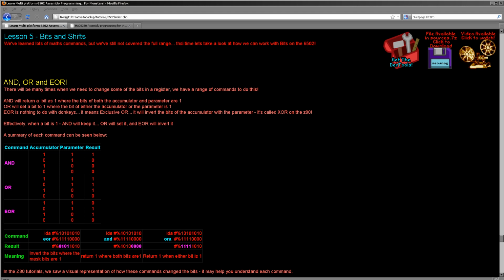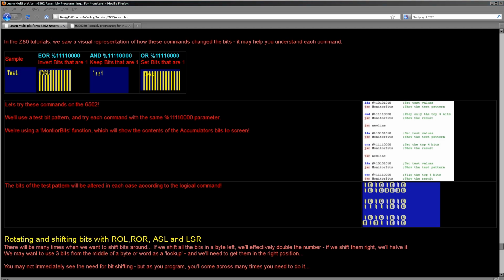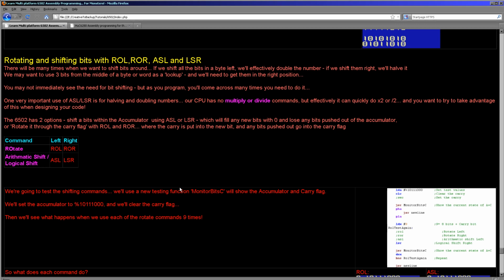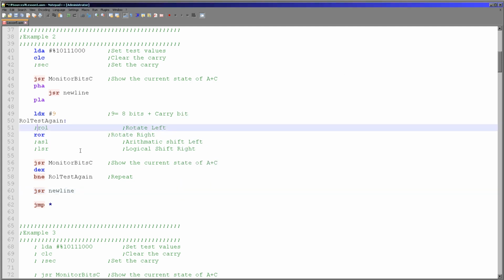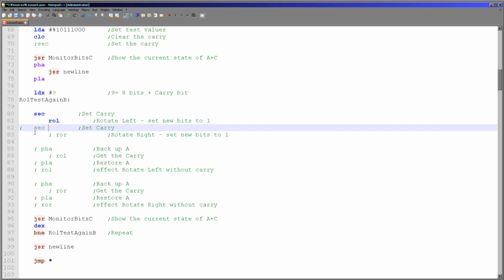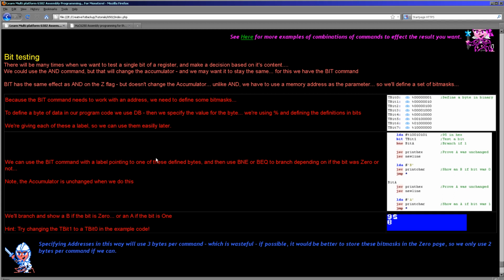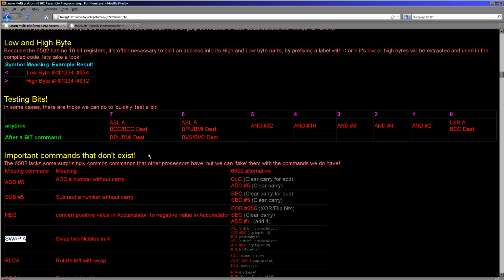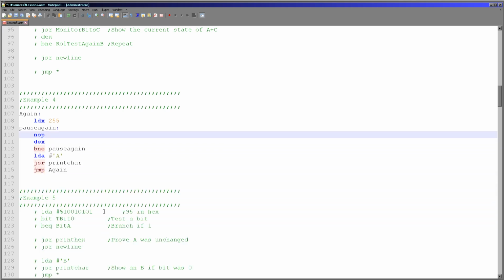Learn 6502 Assembly Lesson 5 - Bits and Shifts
We've learned lots of maths commands, but we've still not covered the full range... this time lets take a look at how we can work with Bits on the 6502!